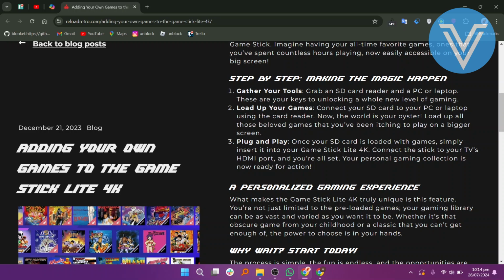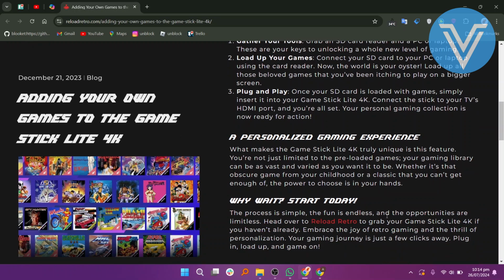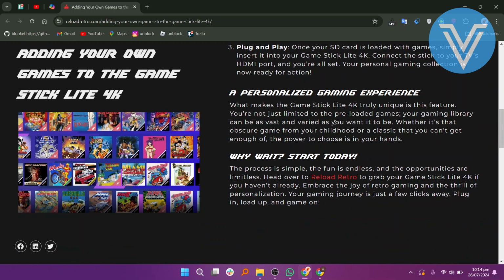How To Add Games To Game Stick Lite 4K (NEW WAY)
In this tutorial, we'll guide you through the process of "How To Add Games To Game Stick Lite 4K". We've broken it down into easy-to-follow steps to ensure you get the most out of it. this video is packed with valuable insights you won't want to miss. 🚀.  Make sure to watch until the end for all the key insights.